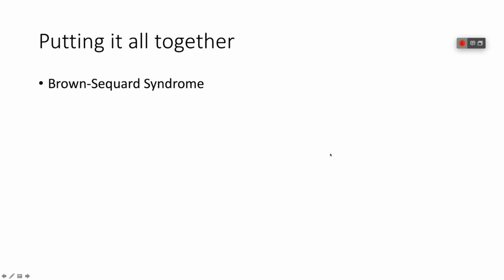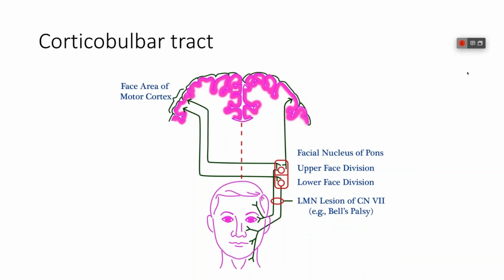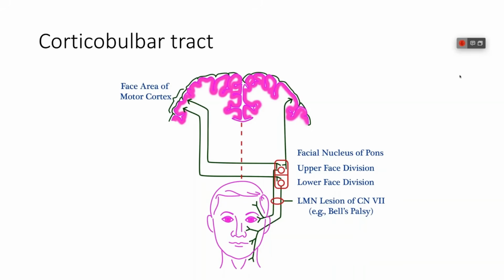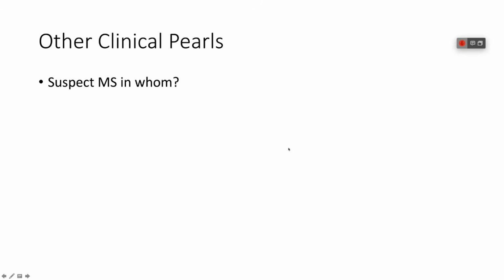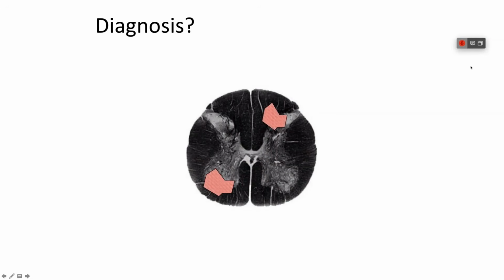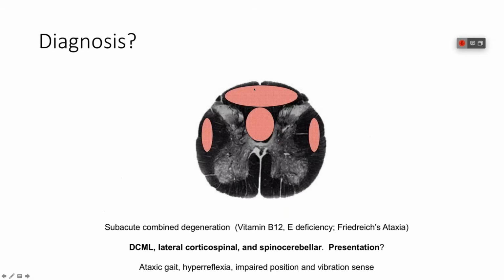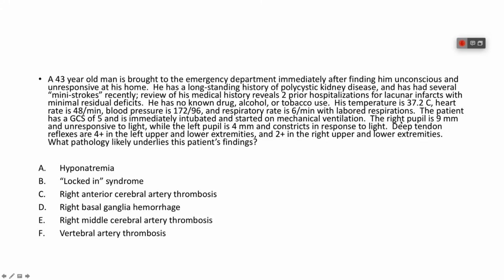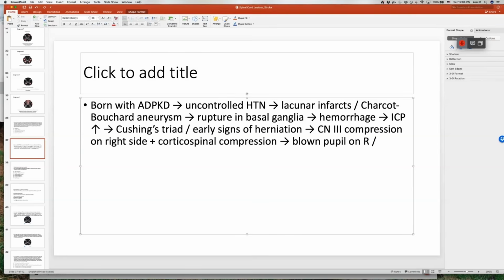High Yield Neuro Part 2 - Shelf Exams & Step 1 + Step 2 CK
Neurology isn’t hard because it’s detailed. It’s hard because most students never learn to think in pathways. In Part 2, we go deeper into spinal cord lesions and stroke patterns, breaking down tract involvement, brainstem findings, facial droop patterns, and the sidedness traps that keep costing students points on shelf exams, USMLE Step 1, and Step 2 CK.

If you’re still memorizing syndromes instead of localizing lesions, this is where that strategy collapses. You’ll learn how to track deficits step by step, connect UMN vs LMN findings, and turn dense neuro vignettes into predictable answers. This is high-yield neuro for medical students who want consistency on shelves and USMLE, not guesswork.

🌟 Ready to take your USMLE prep to the next level? Sign up for a FREE consultation to master not memorize for higher scores faster

📥 Don't miss out on valuable USMLE tips and strategies!